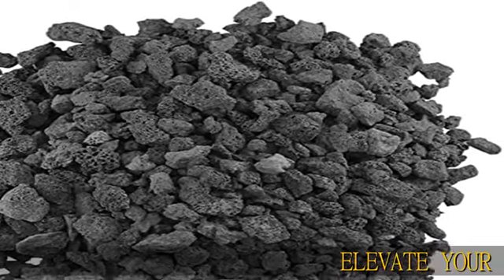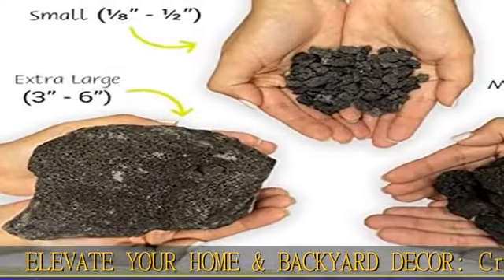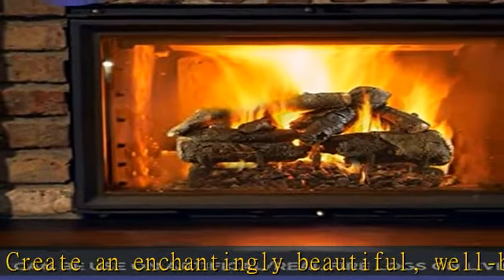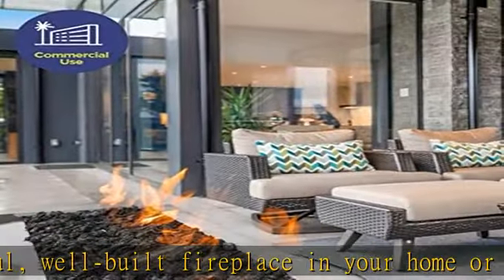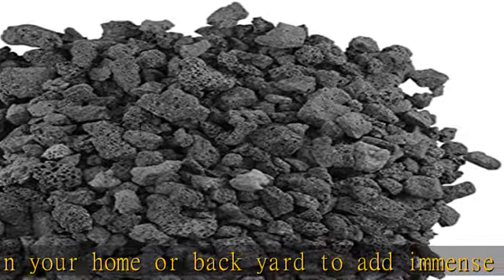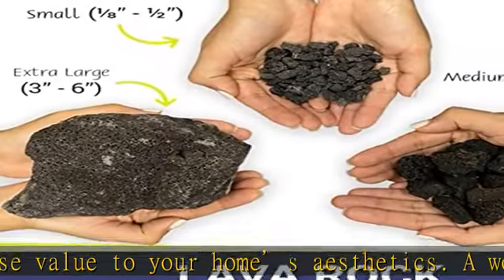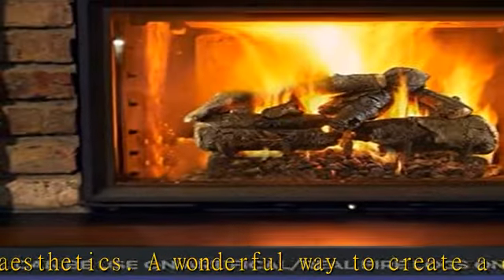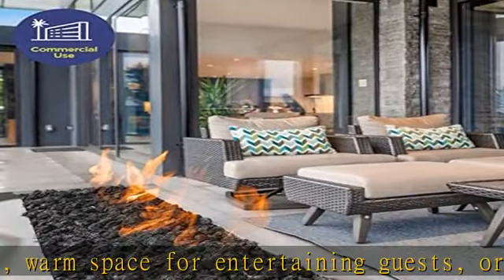Medium Lava Rocks 10 Pounds by American Fire Glass- Volcanic Fire Pit Lava Rocks for Indoor Log Fir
Medium Lava Rocks 10 Pounds by American Fire Glass- Volcanic Fire Pit Lava Rocks for Indoor Log Fireplace, BBQ, Grill, Gas, Aquariums- All-Natural Decorative Landscaping Black- Made in USA- 1/2" x 1"